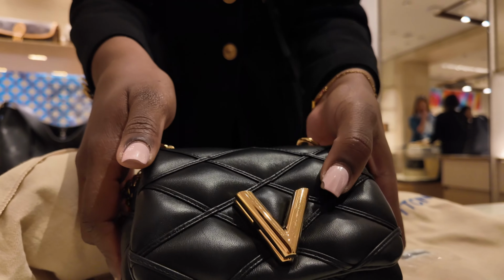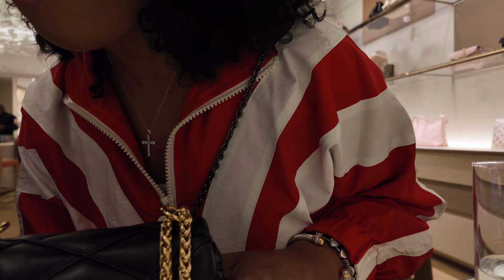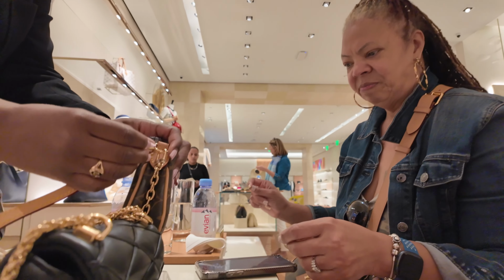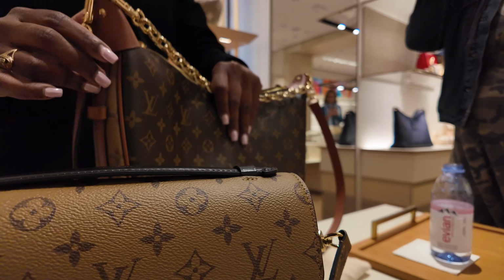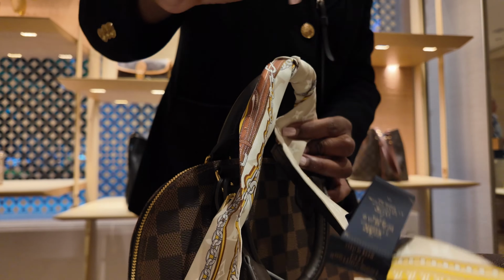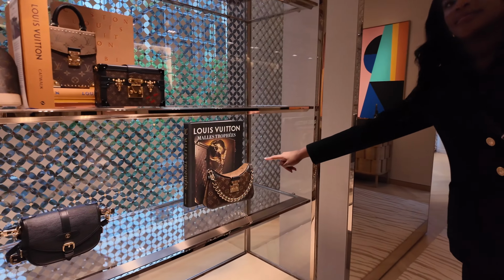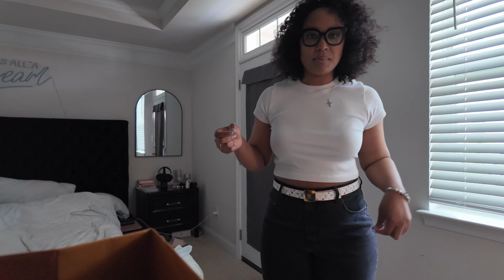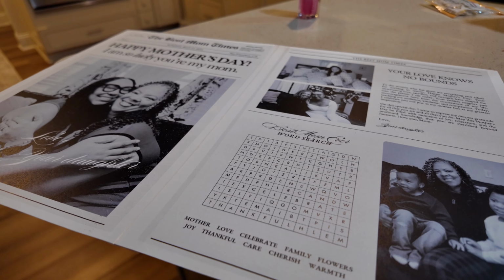MOTHER’S DAY VLOG | Louis Vuitton With Me & Mom + Mother’s Day Brunch